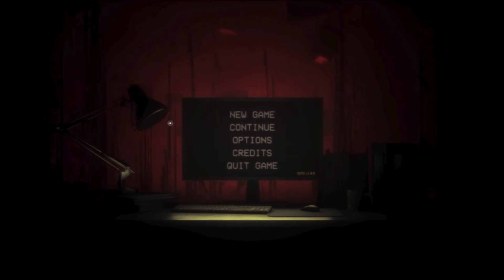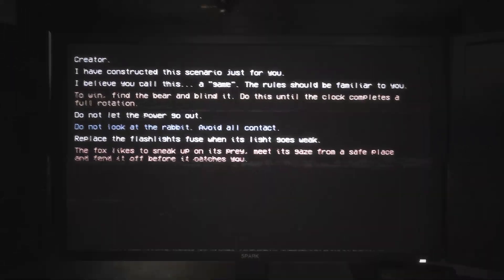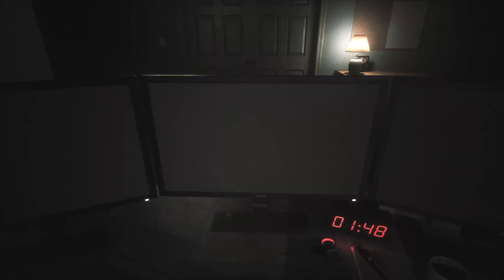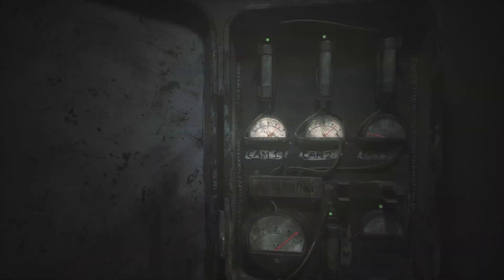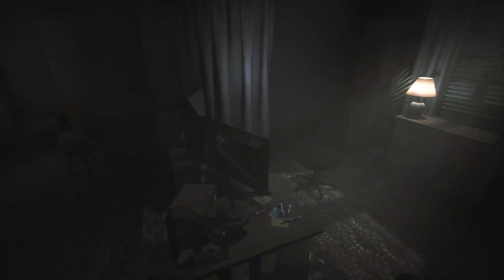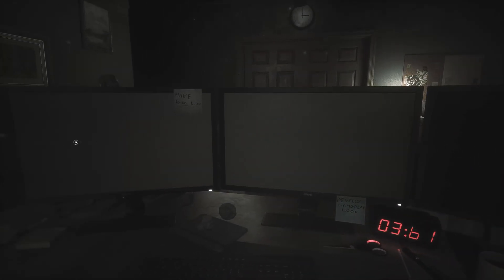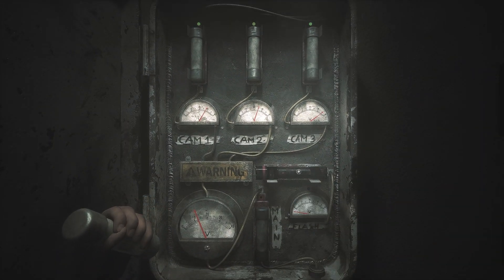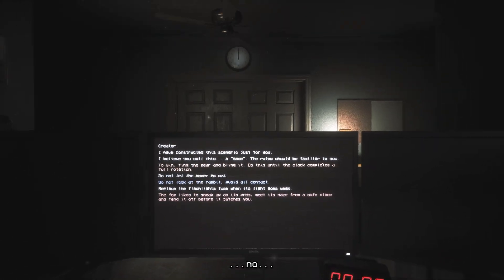THE JOY OF CREATION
A very fun game. (I died)